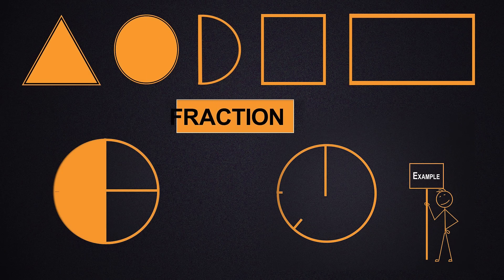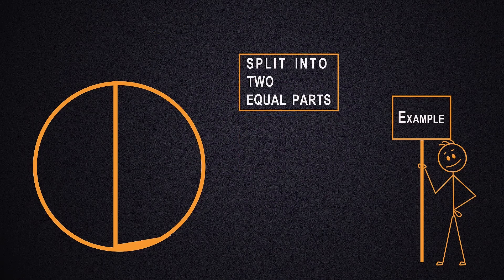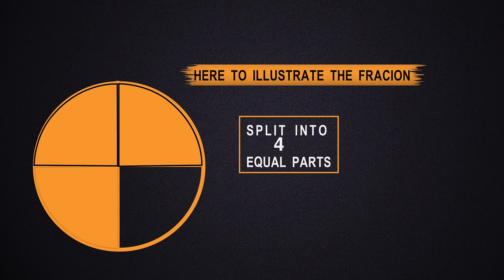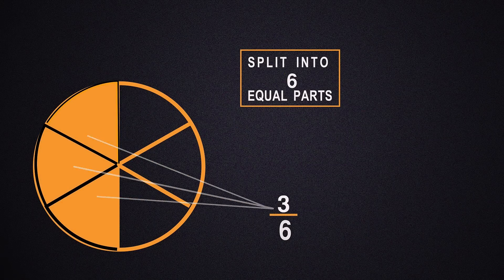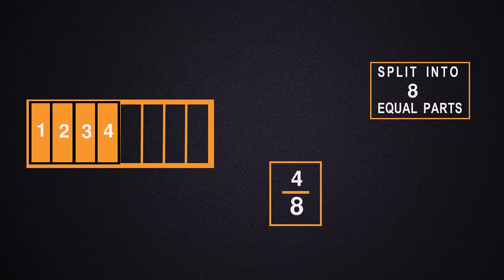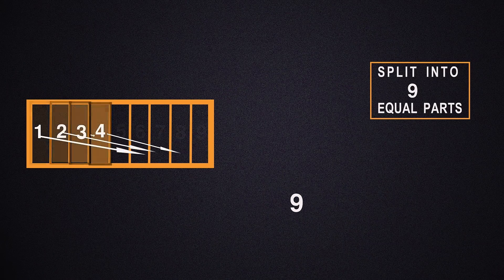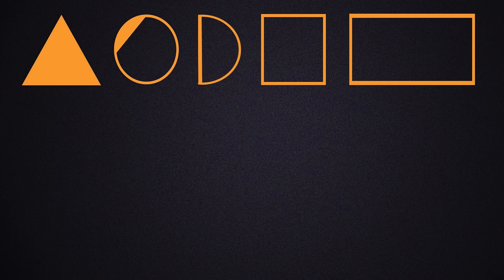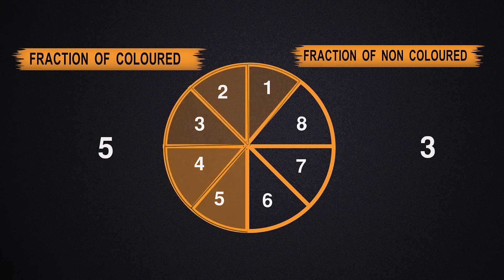How To Express The Proportion Of A Selected Path | Fraction Basics Of Any Shape Using Easy Math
How To Express The Proportion Of A Selected Path | Fraction Basics Of Any Shape Using Easy
Math
A fraction is a part of a whole expressed as a quotient, in which the numerator is divided by the
the denominator in a simple fraction.
In Mathematics, fractions are defined as the parts of a whole. The whole can be an object or a
group of objects. In real life, when we cut a piece of cake from the whole of it, then the portion is
the fraction of the cake. A fraction is a word that originated from Latin. In Latin, “Fractus” means
“broken”. In ancient times, the fraction was represented using words. Later, it was introduced in
numerical form.
The fraction is also termed as a portion or section of any quantity. It is denoted by using ‘/’
symbols, such as a/b. For example, 2/4 is a fraction where the upper part denotes the
numerator and the lower part is the denominator. In this article, we are going to learn the
definition of fractions in Math.

OTHER QUERIES:
fraction multiplication
fraction math
fractions mixed numbers
adding fractions
subtracting fractions
multiplying fractions
addition of fraction
dividing fractions
learning fractions
improper fractions
fraction lesson
introduction to fractions
mixed fractions
division of fraction
how to add fractions
multiply fractions
subtraction of fraction
adding and subtracting fractions
simplifying mixed fractions
fractions to decimals
Of Any Shape Using Easy Math &quot;.